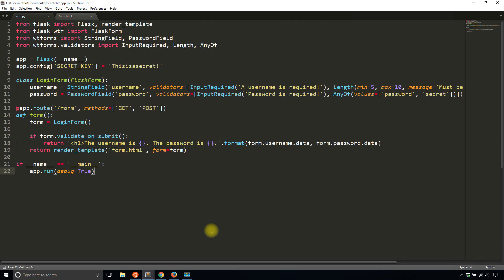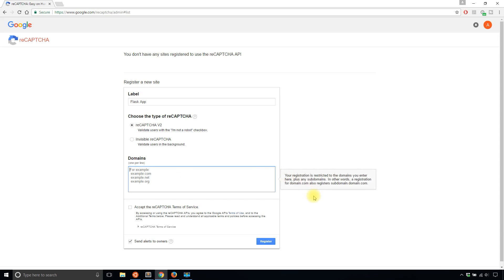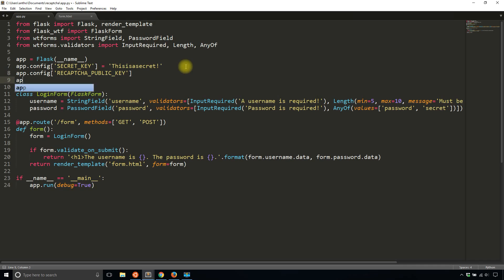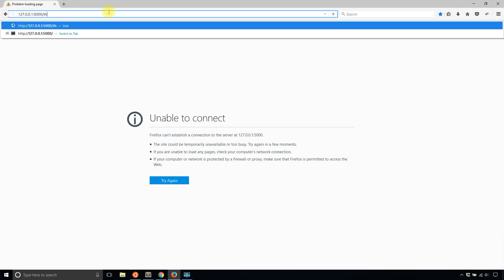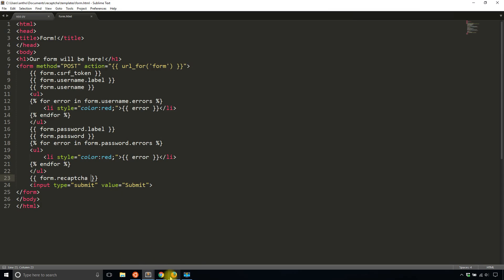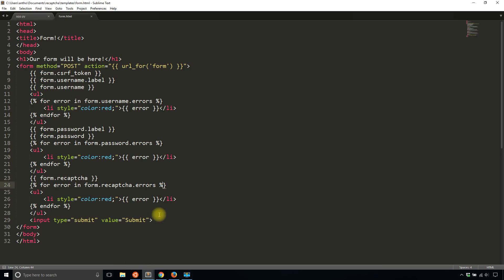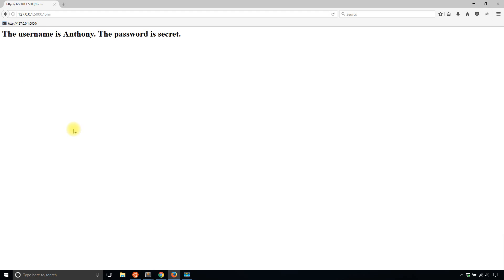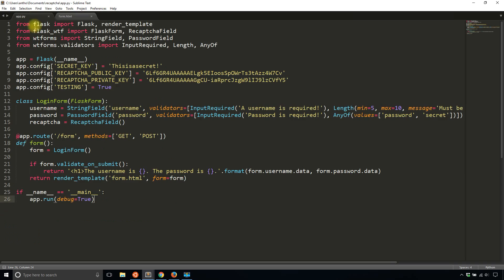Using a reCAPTCHA in Your Flask-WTF Form (Part 3 of 5)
This video demonstrates how to add a reCAPTCHA to your form using Flask-WTF to verify that form submissions are not from bots.